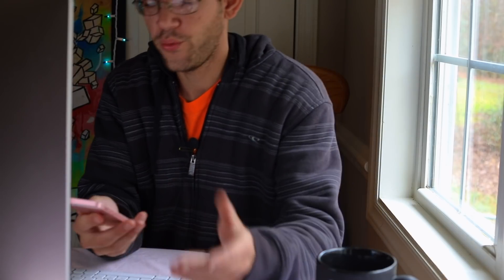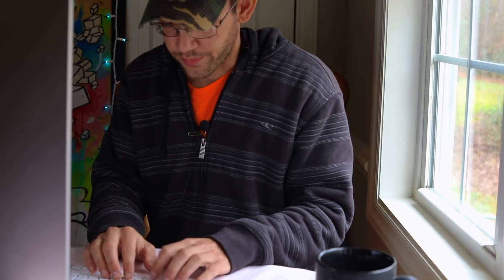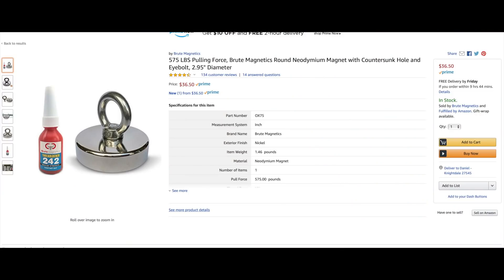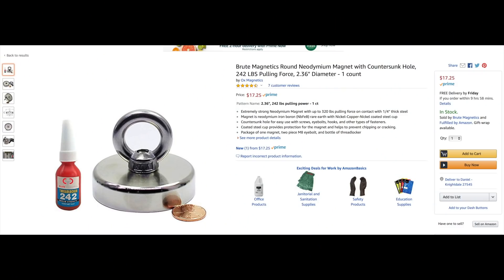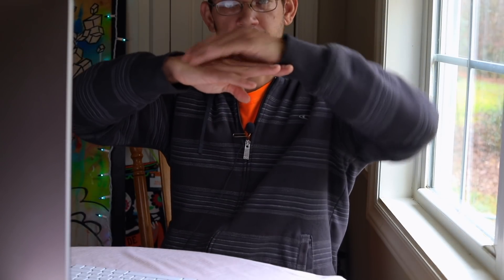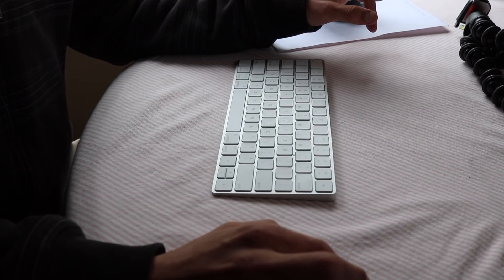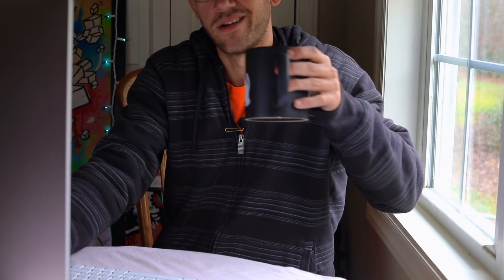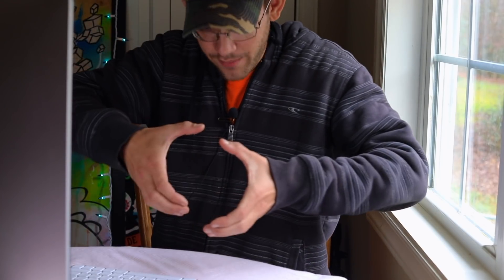Buying Your First NEODYMIUM MAGNET (Beginners Guide to Magnet Fishing)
What you need to know to get started magnet fishing. Picking out your first magnet and how to pick a good spot. Remember to leave questions in the comment section below

Product Links:

1500lb magnet

1000lb Magnet

500lb Magnet

Grappling Hook

1200lb Magnet

880lb Magnet

350lb Magnet
(My recommended starter magnet)

242lb Magnet

1200lb Double Sided Magnet